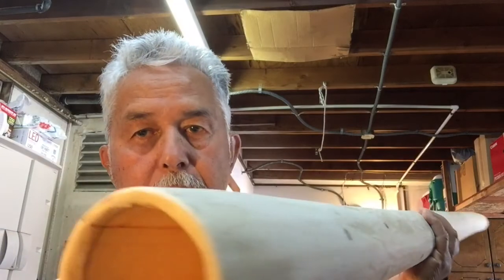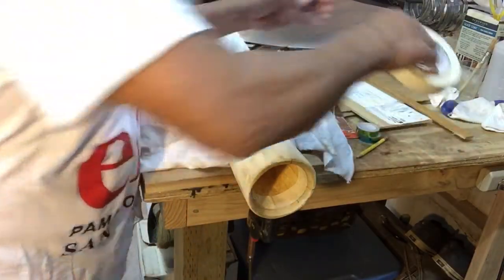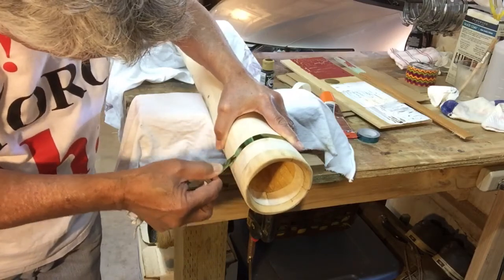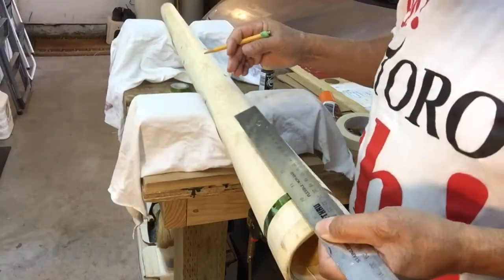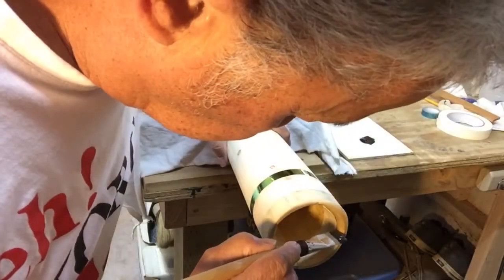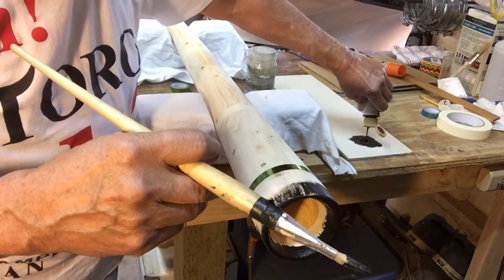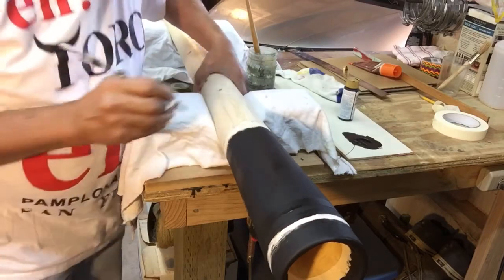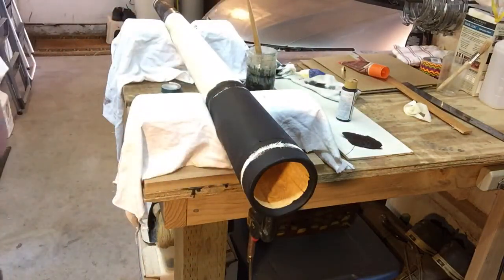Making a Didgeridoo part 11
This 12 part video series shows you how to make a wooden didgeridoo, starting with a branch, pole or whatever, all the way to the finished product, including how to decorate it. It's a wonderful way to get you going on a new hobby! Enjoy...